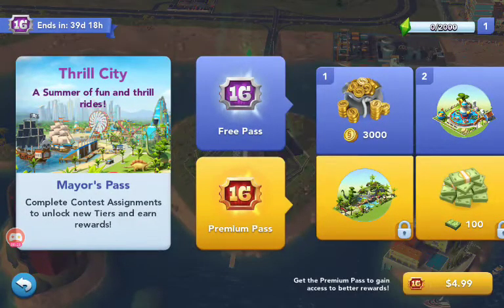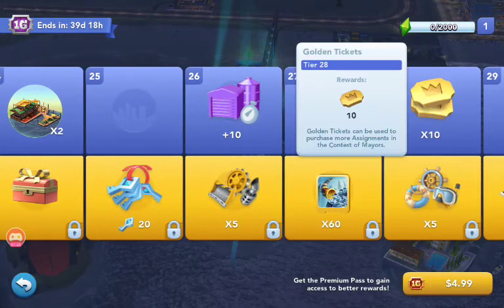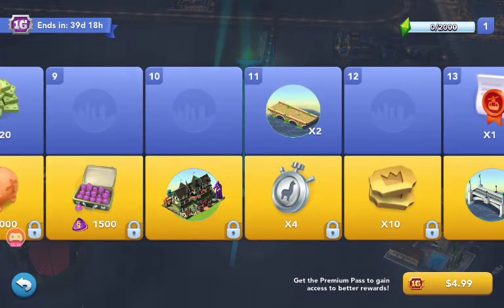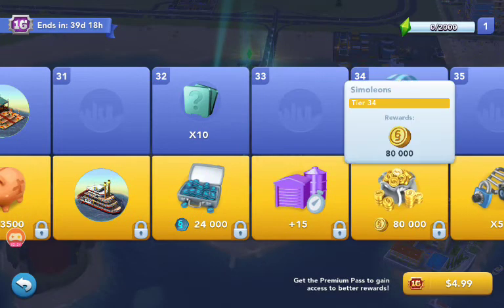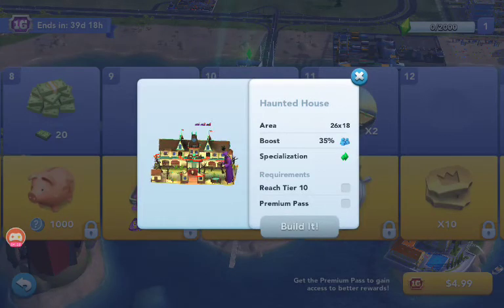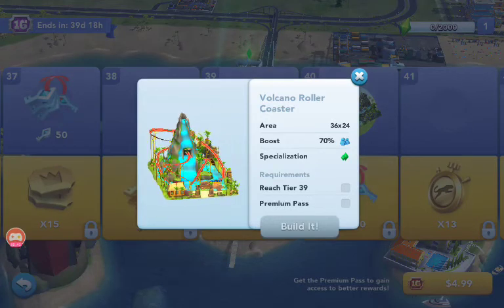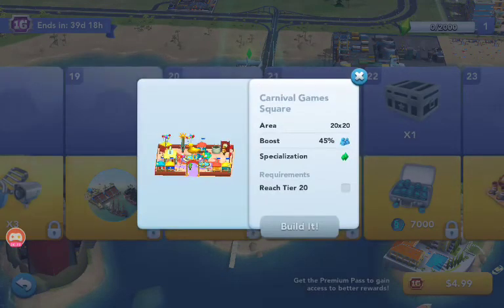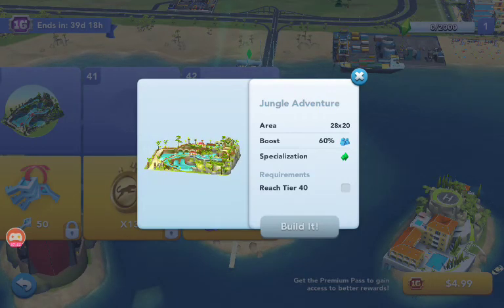Sim city build it new mayor's pass is here!!!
I know this video was a little long, but I wanted to explain everything. The events lasts 40 days and there are awesome rewards. There are more rewards with the Premium Pass which costs $5.99.The area that these specializations extend to is crazy!!! Just try to complete as much quests as possible before the event ends!!